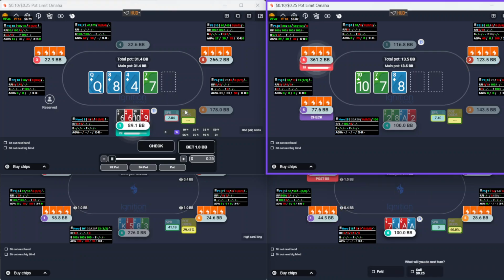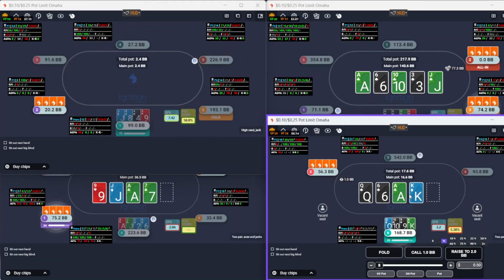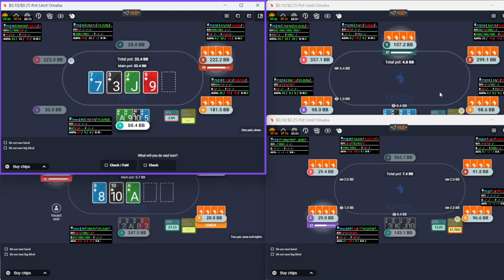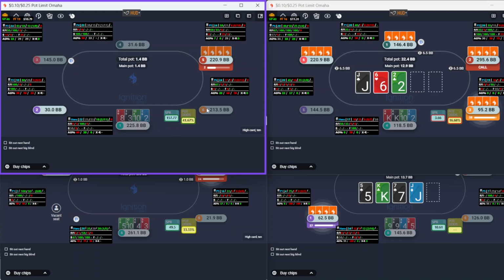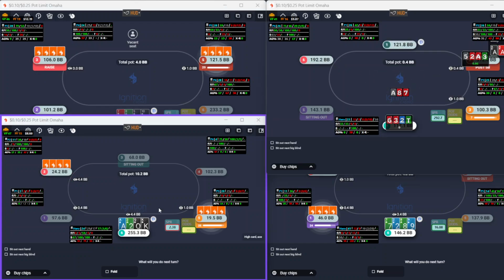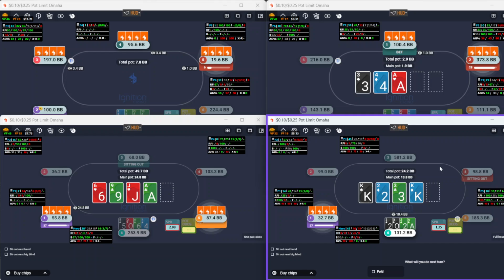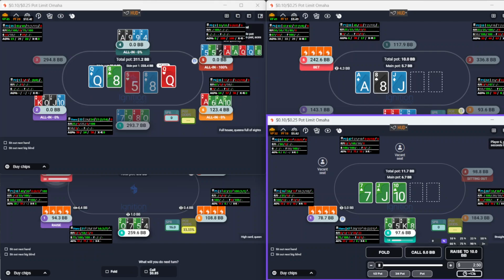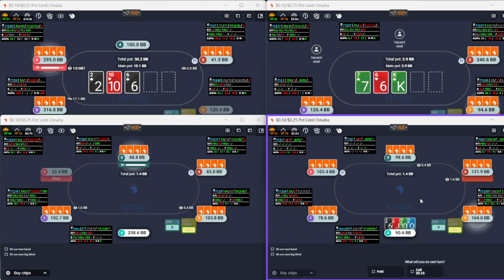How to Beat Small Stakes PLO Poker Episode 1 (PLO $25)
To sign up to PLO Mastermind and recieve a bonus product from me

Welcome to "Crushing Small Stakes PLO Episode 1" where we dive deep into the essentials of Pot Limit Omaha Poker, a must-watch for anyone aiming to beat the game. Learn the poker basics and explore how to analyze a hand in poker through real play and explain scenarios. This series is the ultimate poker guide for those looking to learn poker or elevate their Pot Limit Omaha (PLO) game. Offering advanced poker training, we share exclusive poker tips, tailored to improve your PLO Poker skills. Ready to take your poker online?